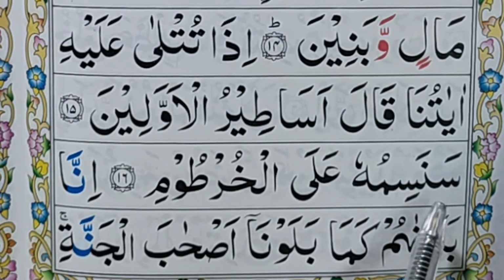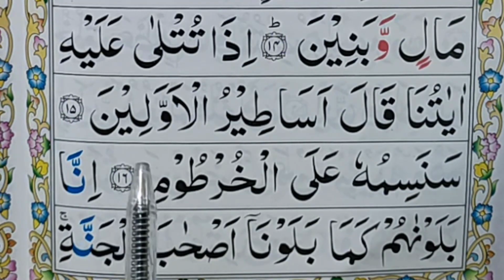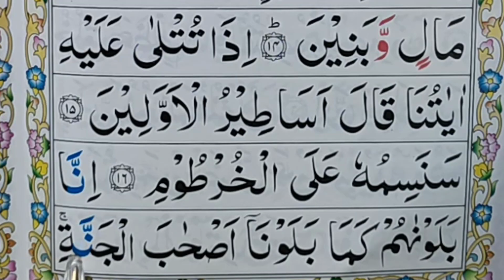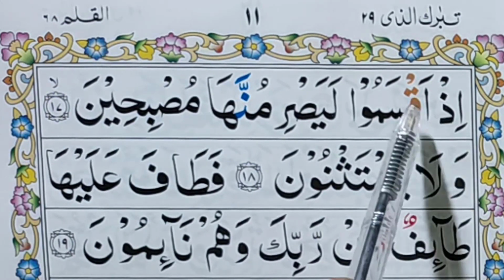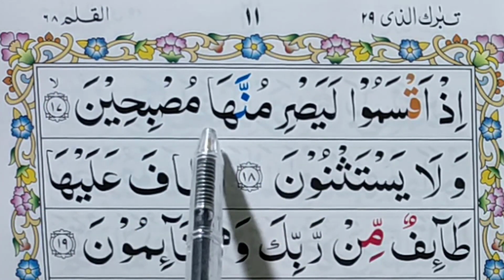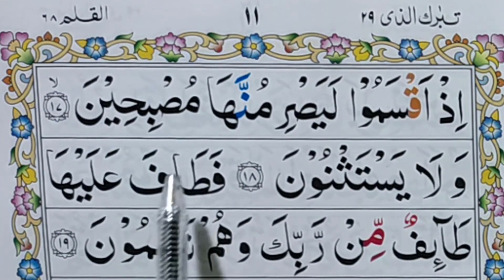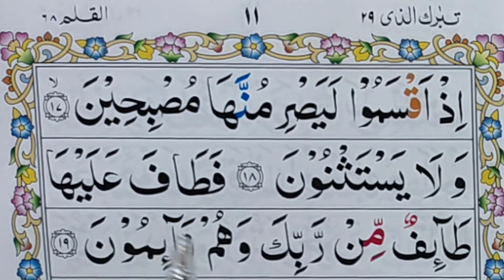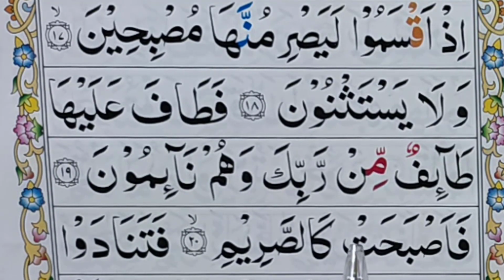How to Learn Surah Qalam Easily (Ayat # 15 - 20 ) - (Part # 3) - Learn How to Read Quran in English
Surah Al Qadr, Surah Al-Burooj, Surah Al-Buruj Surah Al-Mutaffifin SurahAl-Infitar Surah Abasa Surah An Naba, Surah Al-Fatiha, Surah Al-Baqarah
Surah Al-Qalam